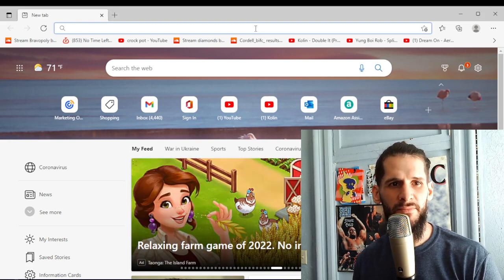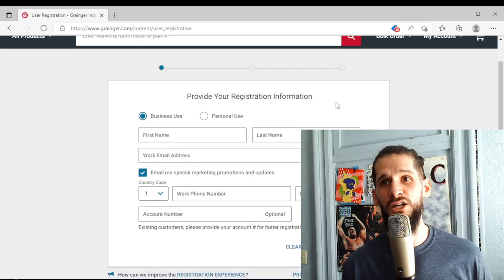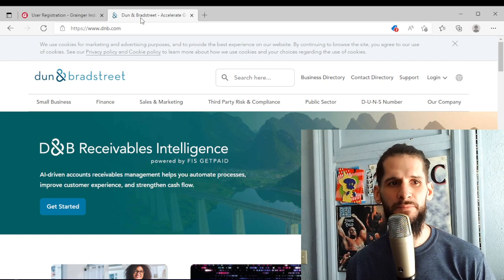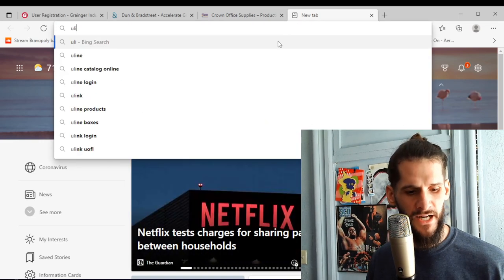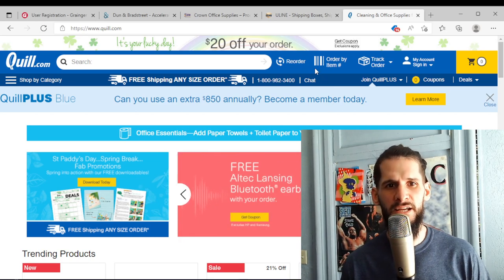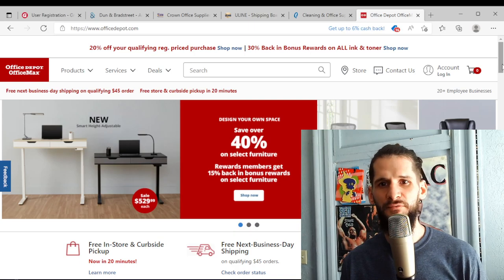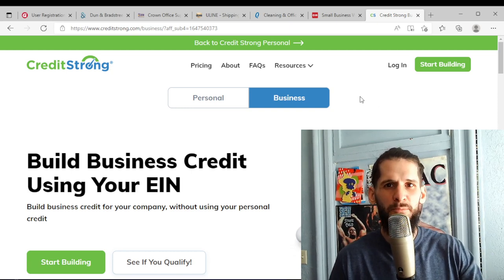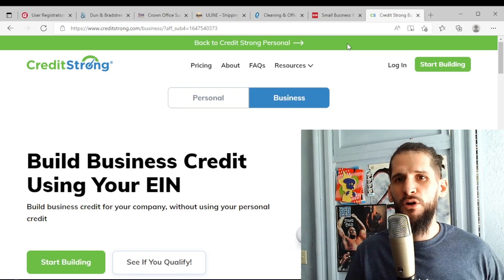HOW to GET A LOAN FOR MUSIC - GET A business LOAN to Fund YOUR MUSIC CAREER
In this video Im letting you guys in on what I am doing behind the scenes to grow and get a loan for my music business. You can do these same things for your music. Just imagine if you could get 100k loan to promote your music and grow your business.

Check out the Crock Pot Cartel Music Review Show every Monday Through Friday at 7Pm EST on this channel.

GET "THE VIRAL EFFECT CONTACT LIST" OVER 8000 Music Contacts
4000 Radio Stations
1000 Music Blogs
300 Music Magazines

IF YOUR MUSIC ISNT ON SPOTIFY, APPLE MUSIC AND OTHER STREAMING PLATFORMS. USE MY LINK BELOW TO START DISTRIBUTING TODAY

RANK YOUR VIDEOS AT THE TOP OF YOUTUBE AND GROW YOUR CHANNEL WITH TUBE BUDDY - USE THE LINK BELOW FOR MY DISCOUNT